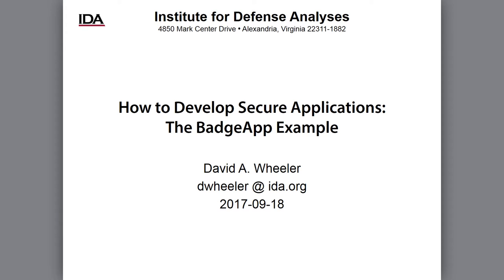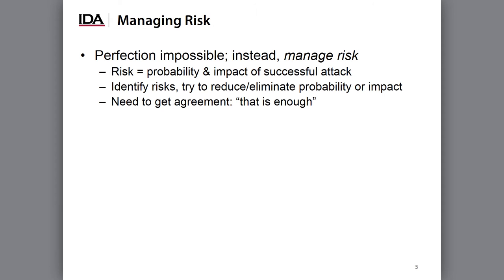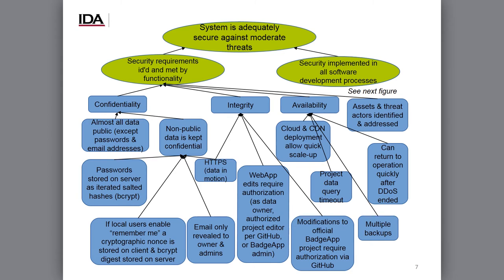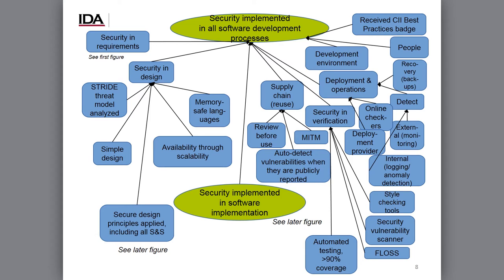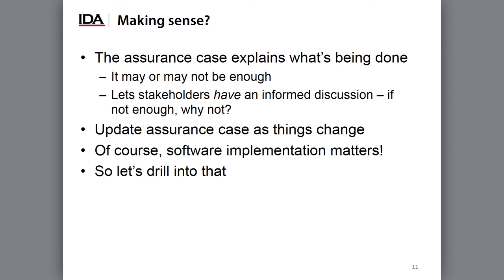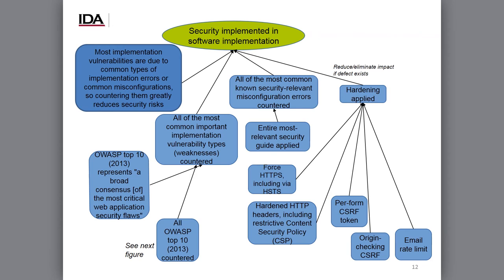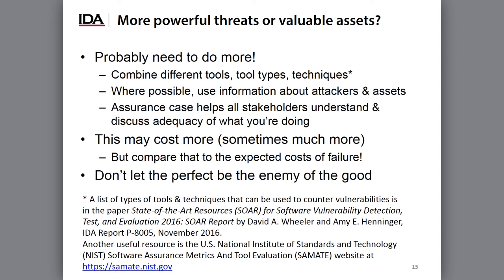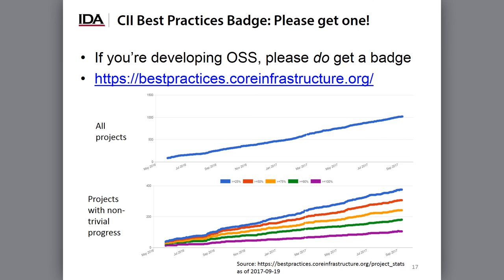How to Develop Secure Applications: The BadgeApp Example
Dr. David A. Wheeler presents a real-world example of how to develop secure software.  The example used here is the BadgeApp application, which implements the Linux Foundation (LF) Core Infrastructure Initiative (CII) Best Practices badge. The purpose of this example is to help developers create secure software by providing examples of more secure approaches to application development.  This presentation is intended for software developers and their managers, especially if they're involved in developing applications, to help them understand how to develop more secure software.